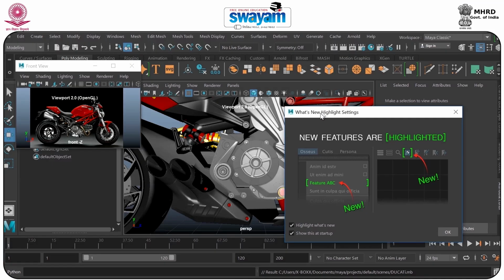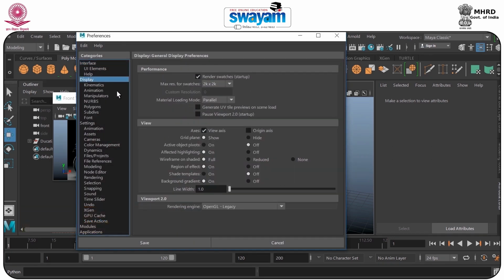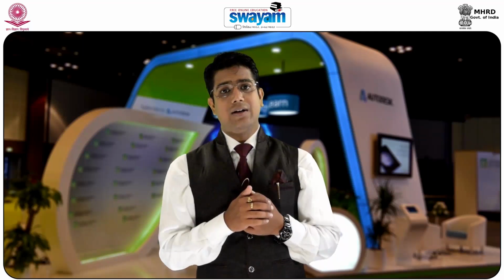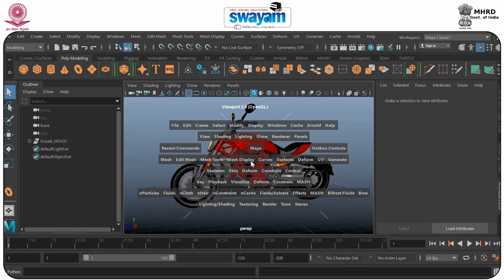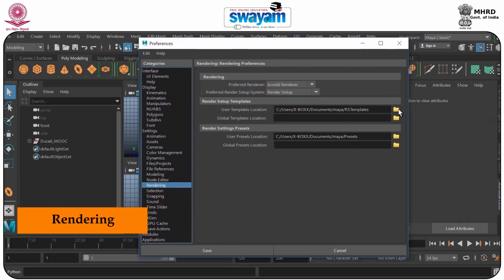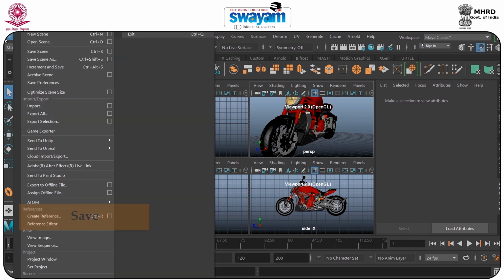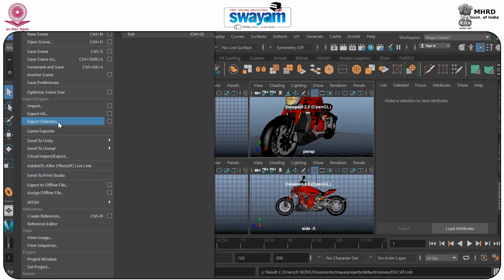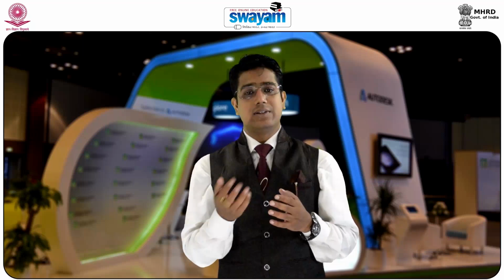Session 003 MAYA GUI B